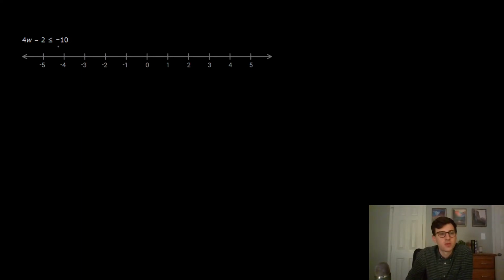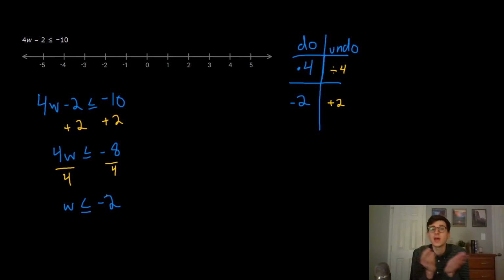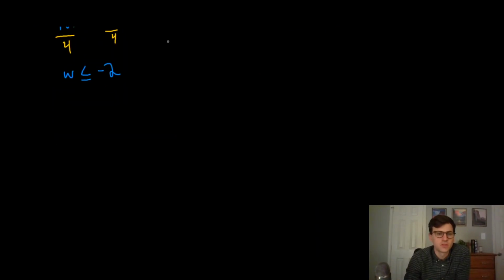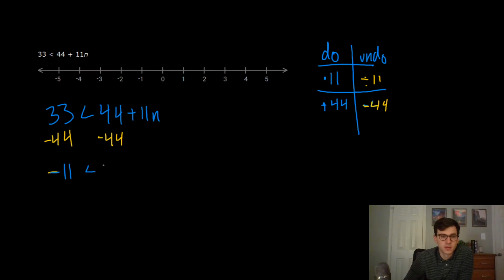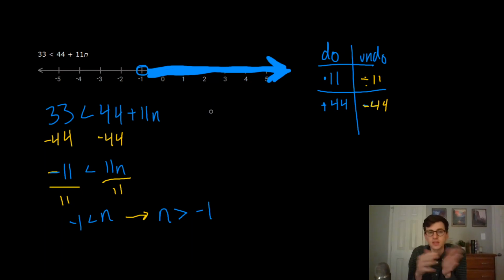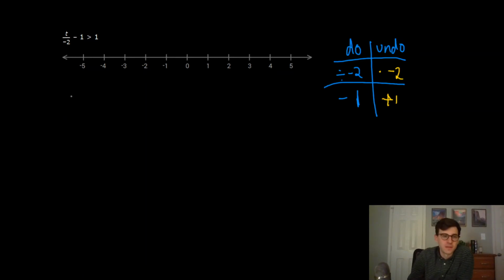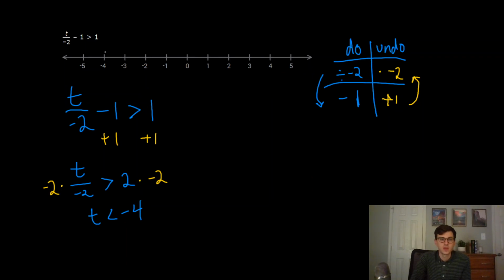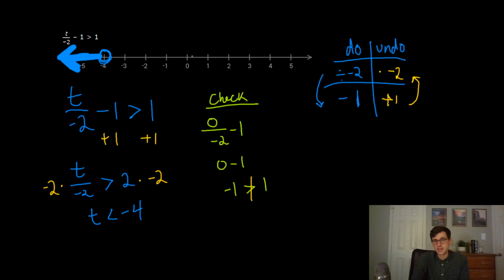Solving Graphing Two Step Inequalities